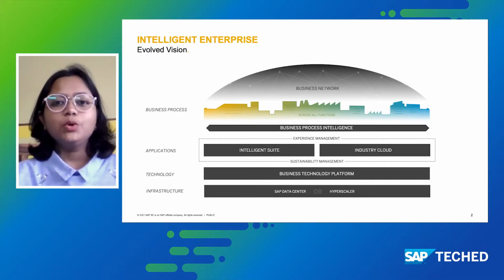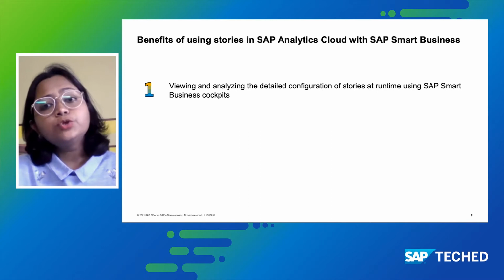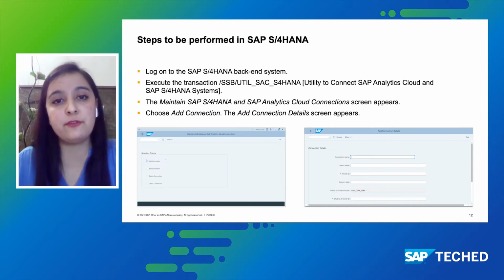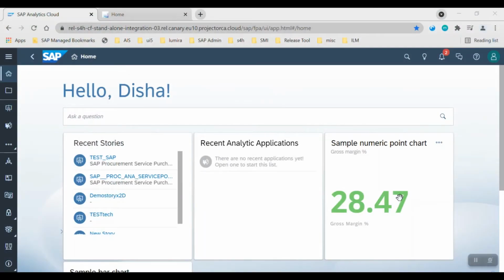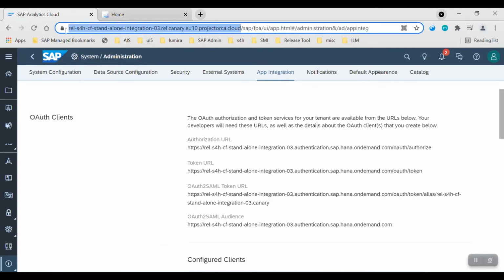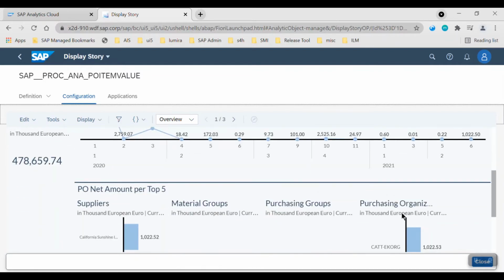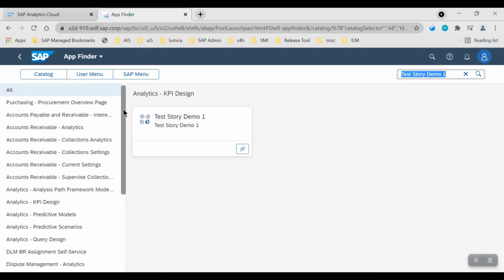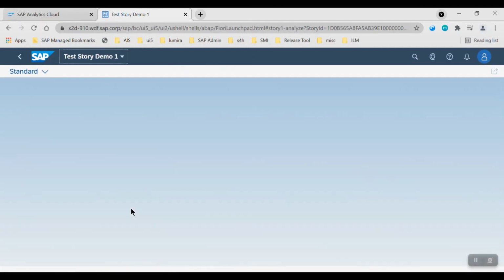Visualize Stories from SAP Analytics Cloud with Smart Business | SAP TechEd in 2021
Stories are raw data that transform into powerful visualizations to help you drive business performance and make data-driven decisions about your business. You can retrieve the stories created using SAP S/4HANA queries from the SAP Analytics Cloud solution to SAP S/4HANA systems and create powerful data visualizations. The Smart Business cockpit on SAP S/4HANA offers framework and design-time tools to create tiles on SAP Fiori launchpad, and then run SAP Analysis software for them.

Neetika Srivastava, Development Expert, SAP LABS INDIA PVT. LTD.
Disha ., SAP LABS INDIA PVT. LTD.

Track/Subtrack: ANA - Applying Analytics End to End
Session Type: Lecture
Level: Advanced
Products: SAP Analytics Cloud, SAP Fiori Launchpad, SAP S/4HANA
Programming Language: Not Applicable to Session
Job Role: Architect, CIO/CTO, Consultant, Product Manager